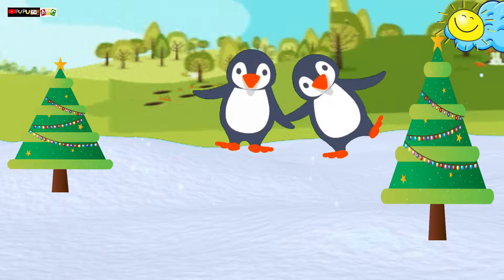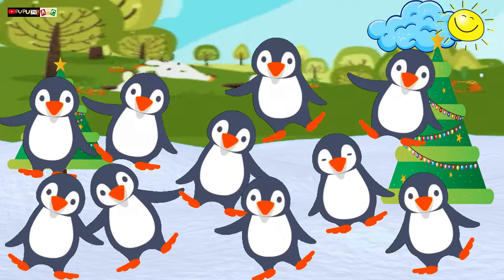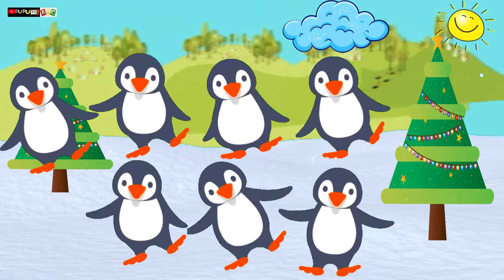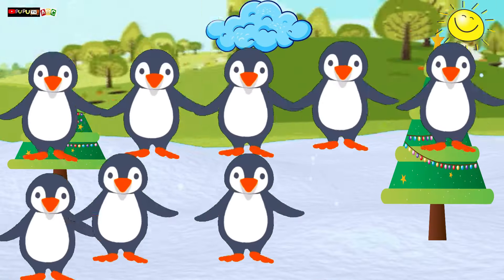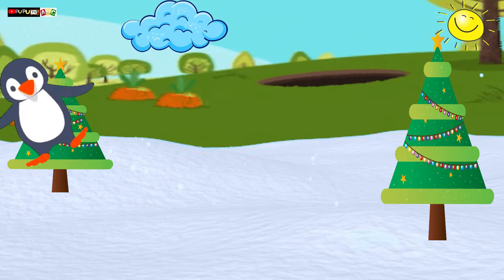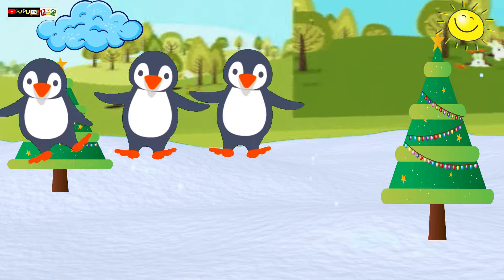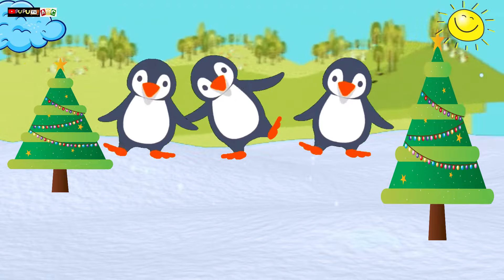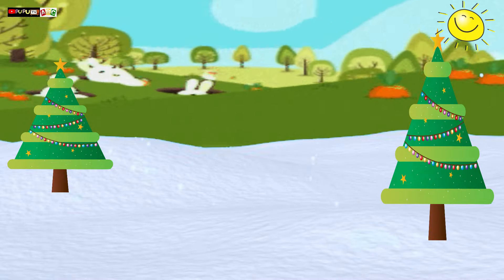Ten Little Penguins Rhyme for children | funny 3D song kindergarten song#chuchutv